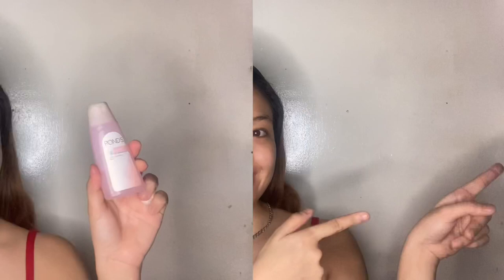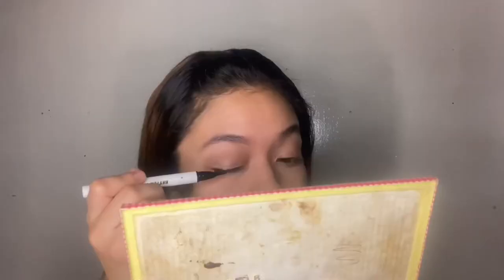VLOGMAS #2: HOLIDAY MAKE-UP 2020 [for beginners] | Thea Laureta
Hey guys! This video is a tutorial on how I do my makeup during holidays. I hope you guys would love this video.